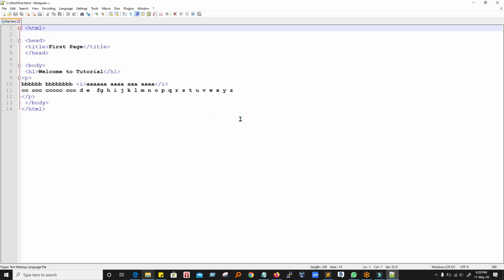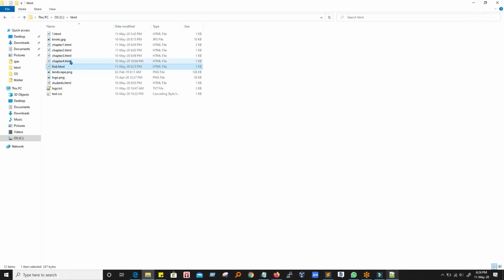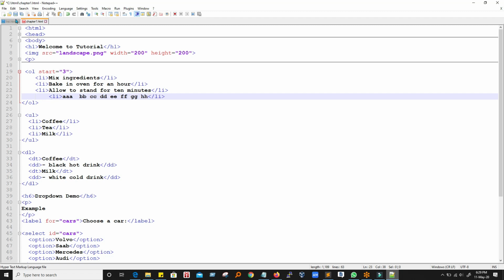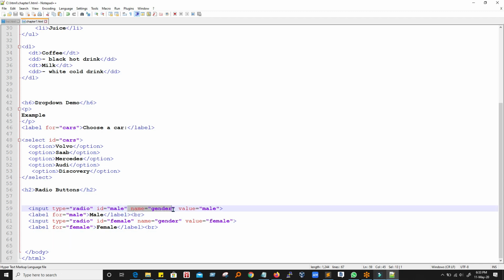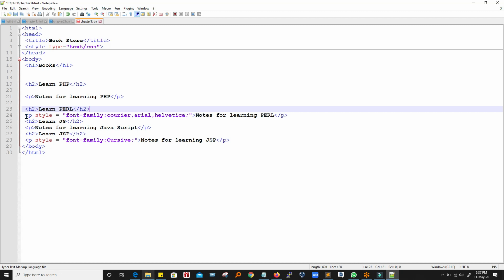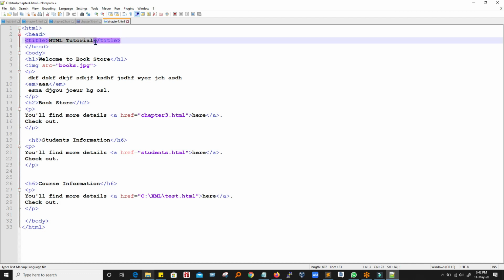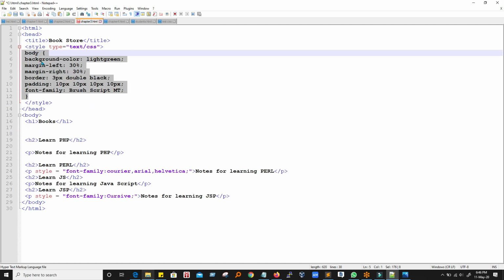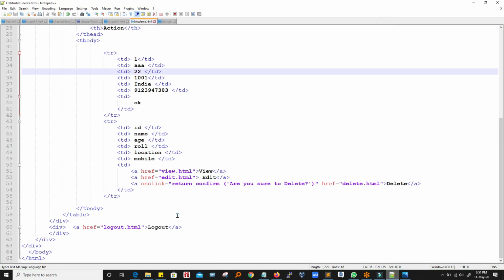✅ HTML Basic Curriculum | html coding | html in 30 minutes | Learn HTML | CSS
html
html tutorial
html in 30 minutes
html css
html coding
html5 tutorial for beginners
html programming
Learn HTML & CSS in 30 Minutes
Full Beginners Course Video With Practicals